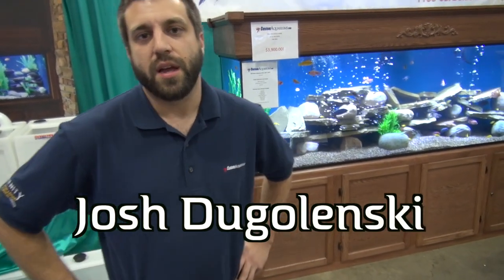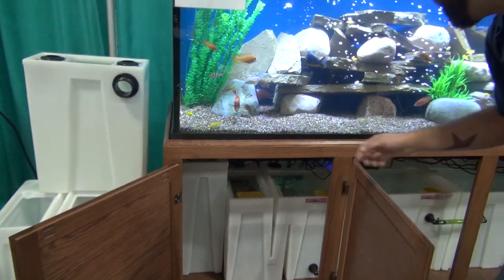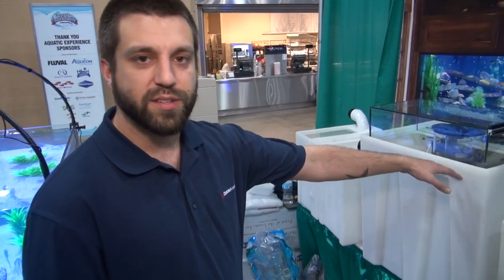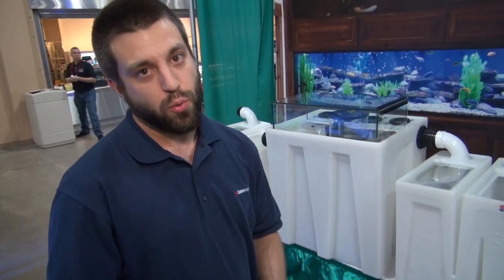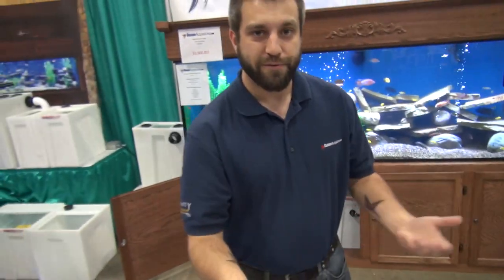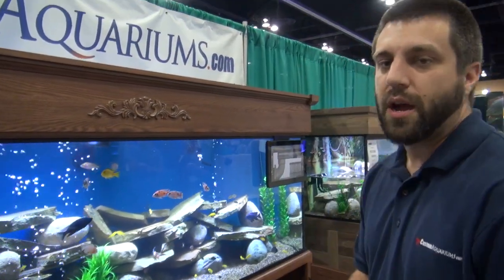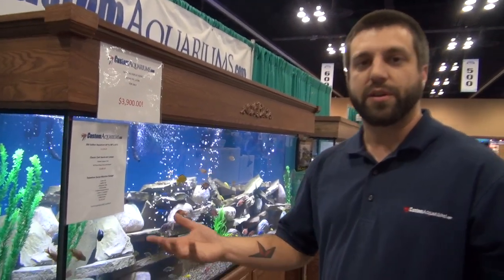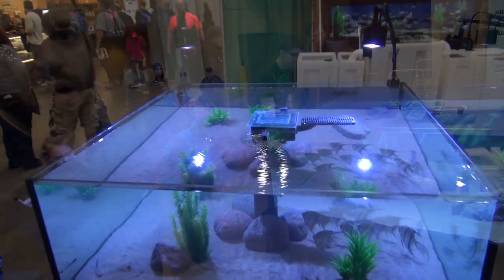CustomAquariums.com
Josh did a great job of explaining all the cool things Custom Aquariums can do for you. I have to say those filter systems were pretty tempting. I may have to get my hands on one someday.